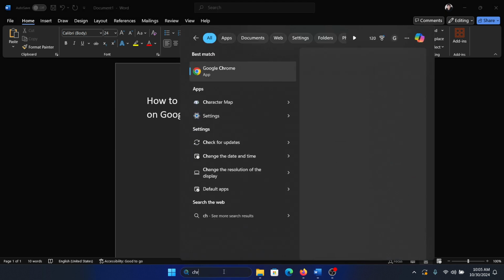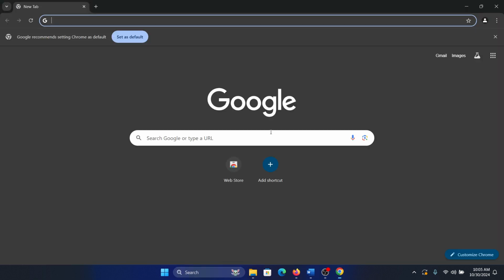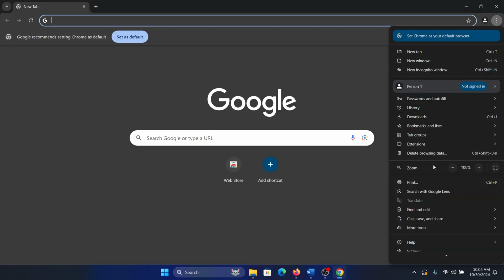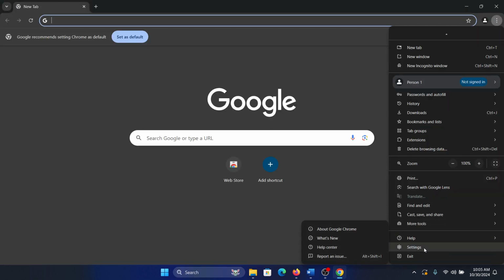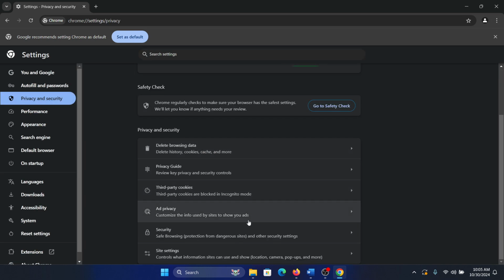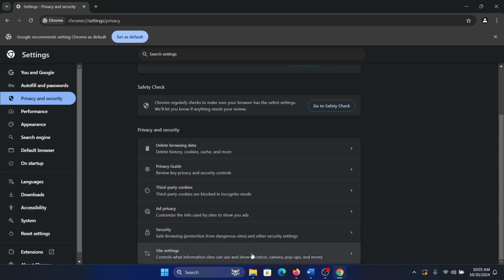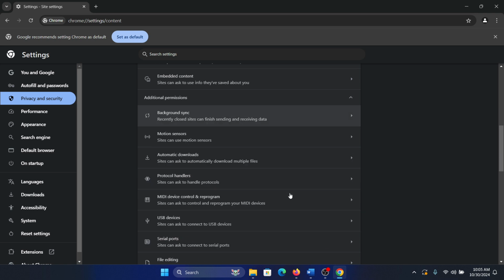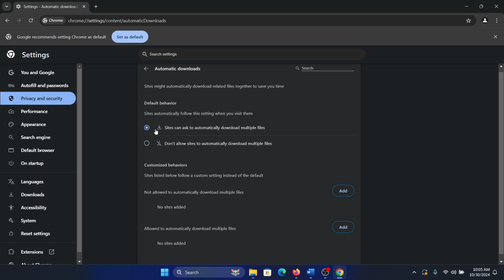How to Enable or Disable Automatic Downloads on Google Chrome in Windows 11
Video Title: How to Enable or Disable Automatic Downloads on Google Chrome in Windows 11

If you wish to enable or Disable Automatic Downloads on Google Chrome then please watch this video.